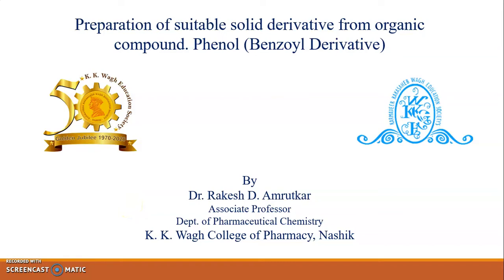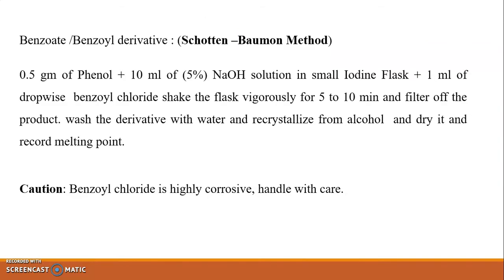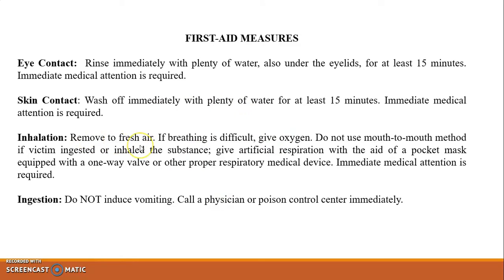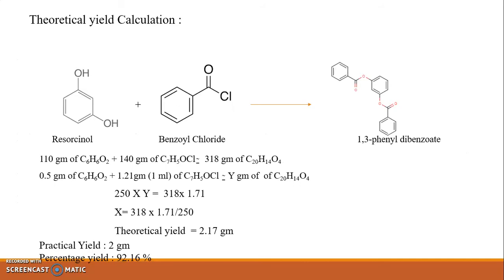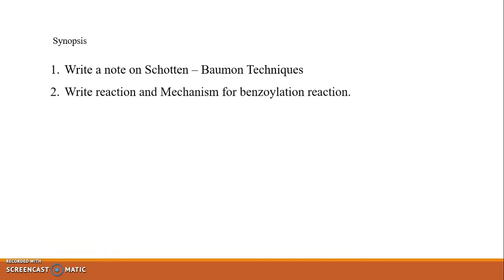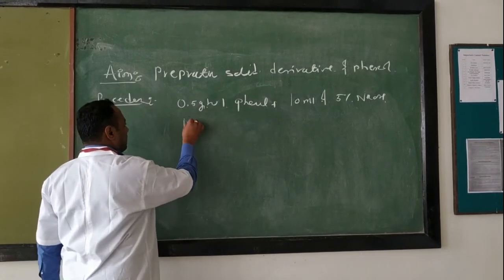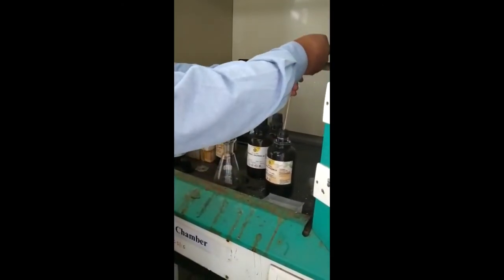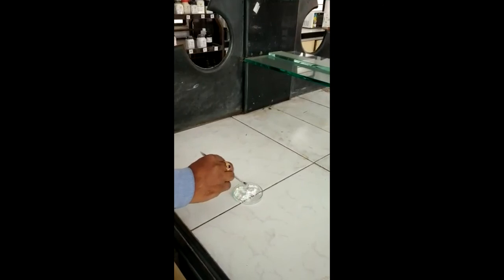Preparation of Phenol derivative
Benzoylation reaction, Schotten –Baumon Method